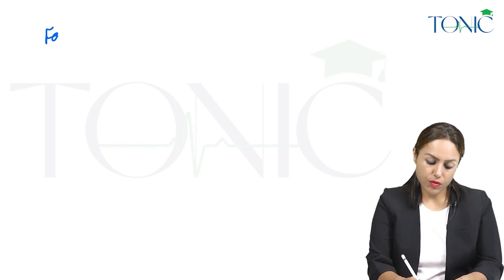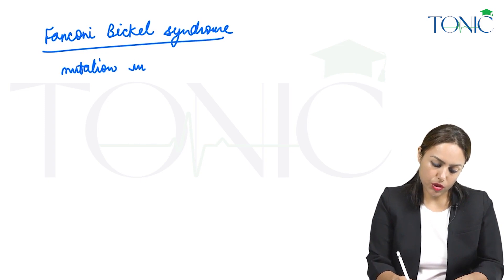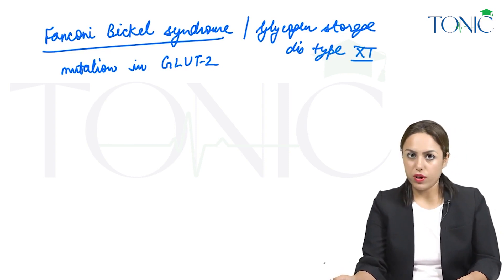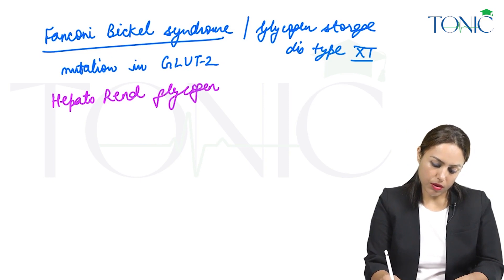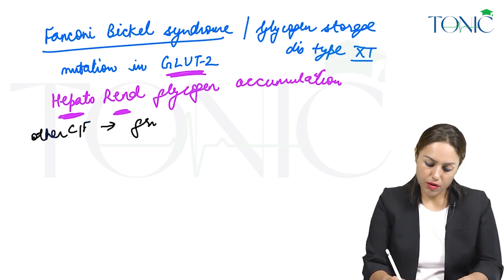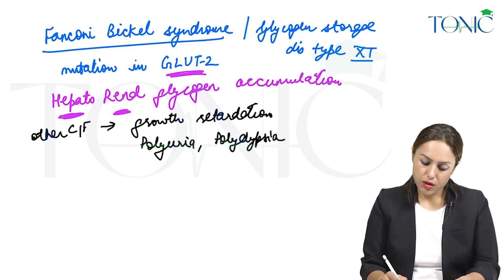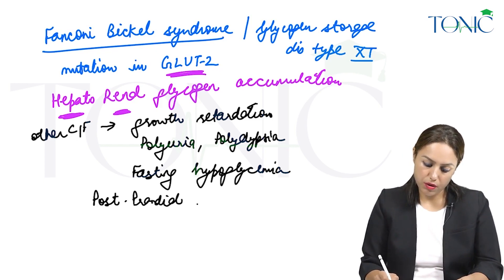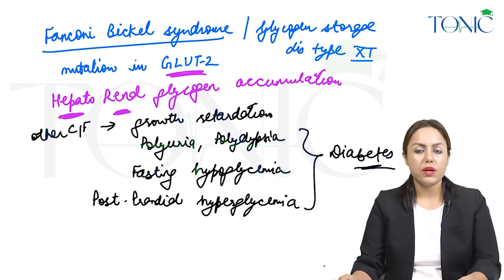Fanconi Bickel Syndrome